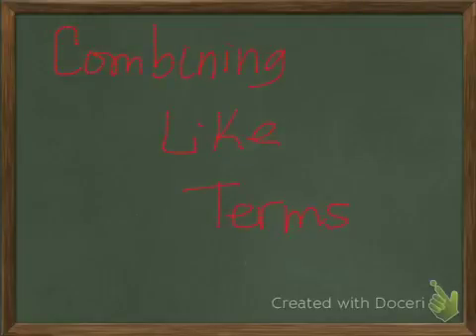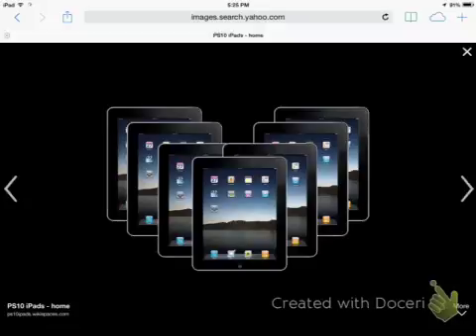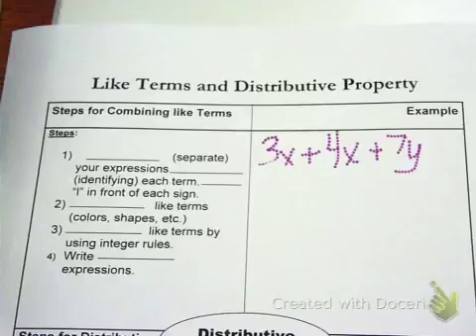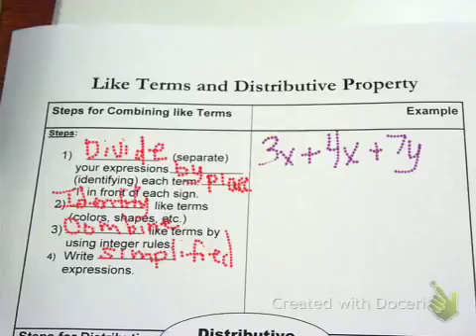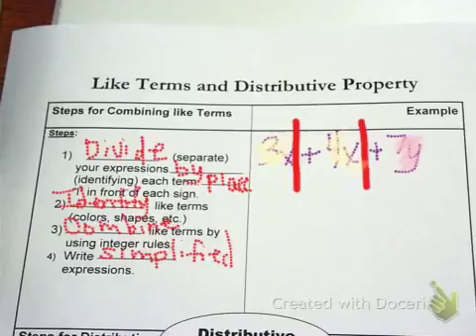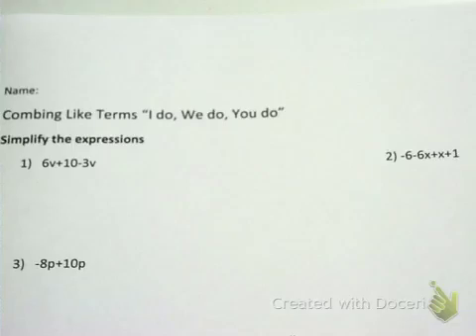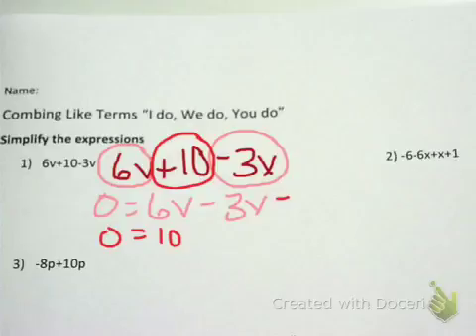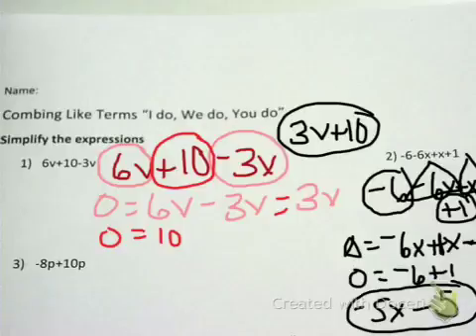Combining Like Terms